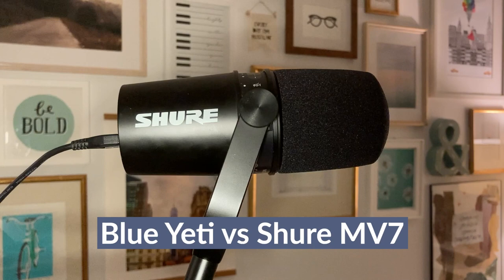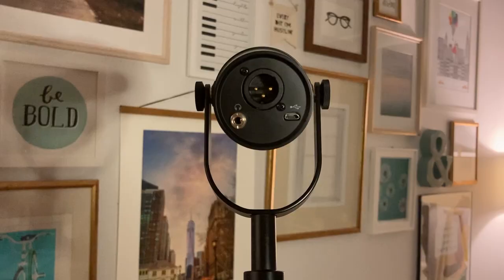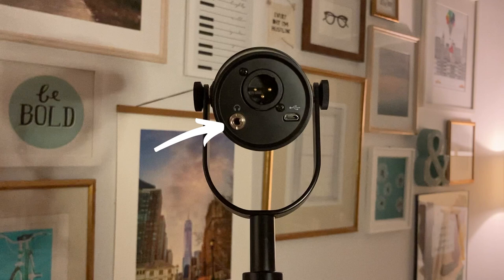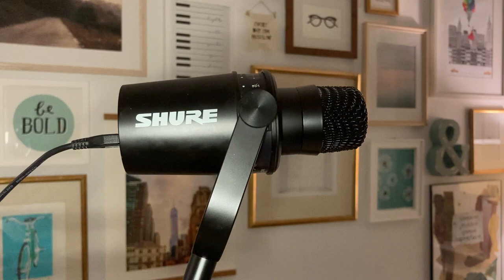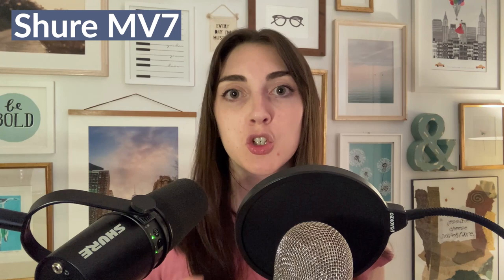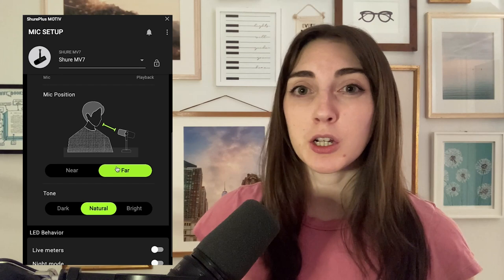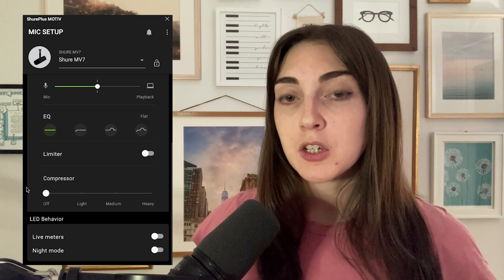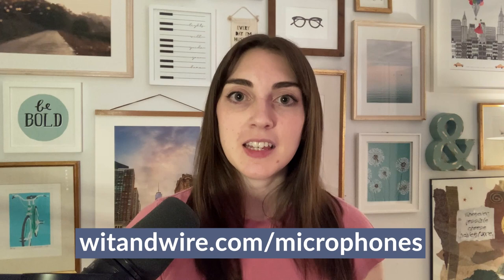Shure MV7 vs. Blue Yeti -- Which USB microphone should you choose? (audio comparison)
This side-by-side comparison will help you decide which USB microphone is right for you: Blue Yeti vs. Shure MV7.

🎙 Shure MV7
🎙 Blue Yeti

The Blue Yeti is one of the most frequently recommended podcast microphones, and it’s been at the top of my list of best podcast microphones for beginners for years.

But lately, a lot of people have been asking about how it compares to the Shure MV7 and even the Shure SM7B, which is the infamous microphone a lot of top podcasters use (ahem, Joe Rogan).

So today, I’m going to compare and contrast the Blue Yeti vs the Shure MV7 and run a few audio tests so you can hear the difference to decide which one is right for you. I’ll also show you how the Shure MV7’s free companion software (ShurePlus MOTIV) works to adjust the tone and levels of your microphone.

📹  TIMESTAMPS:
0:00 - Intro & mic info
1:12 - Blue Yeti overview
3:15 - Shure MV7 overview
5:39 - Shure MV7 vs. Shure SM7B
8:00 - Side by Side audio comparison
9:48 - Shure Plus MOTIV software
13:00 - Which microphone should you choose?

MICROPHONES:
🎙 Shure MV7
🎙 Blue Yeti
🎙 SM7B windscreen that I use on my MV7

BOOM ARMS:
- Innogear (budget pick)
- Elgato (low profile)
- Gator Frameworks

✨ ABOUT WIT & WIRE:
Hey, I'm Melissa! I'm the founder of Wit & Wire, where I demystify technology and share simplified strategies to help creators turn their skills and passions into profitable online businesses.

✨ ONLINE COURSE TOOLKIT (free!)
You don't need to be a tech guru to be a profitable online course creator. In this free guide, I'll share the exact equipment & tools I recommend to create your own professional online course on any budget.